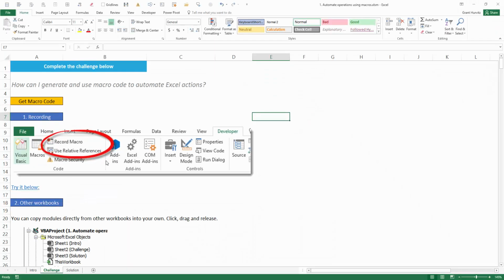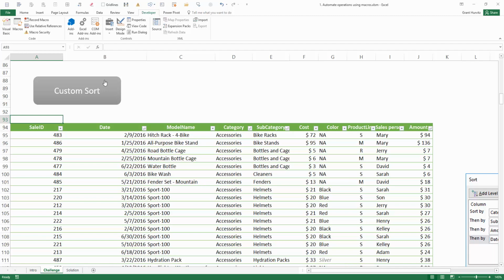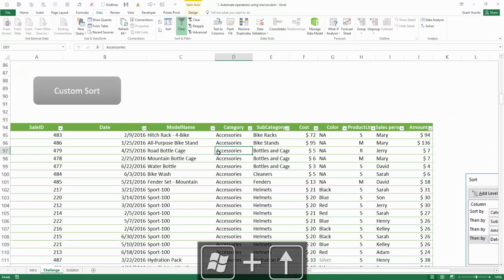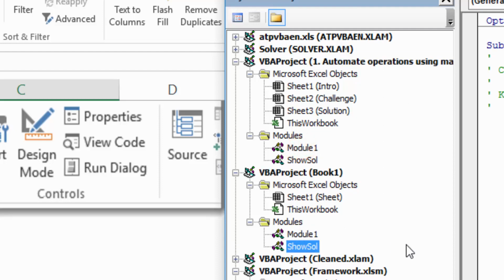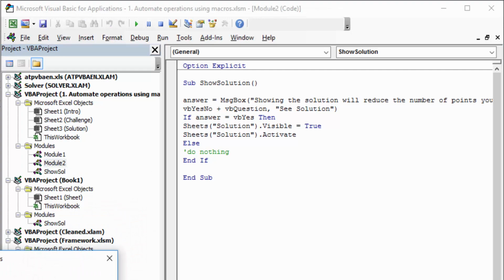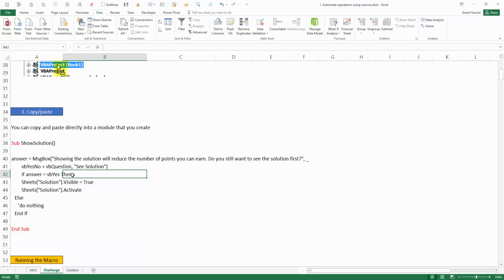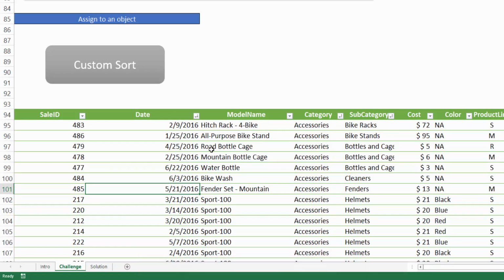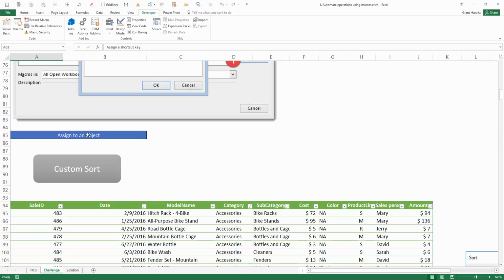Top 25 Excel 2016 Tips and Tricks: How To Automate Operations Using Macros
How can I generate and use macro code to automate Excel actions?

See FOUR FREE Preview lectures below!

As a professor and data analyst I have worked with hundreds of people around the world advancing their skills in Excel. I developed a system that rapidly moved them from beginner to expert regardless of their starting skill level.

And now…I want to share this process with you so you can improve how you use data to inform performance, communicate results through meaningful charts and find information with razor sharp formulas.

89% of companies use Excel for budgeting, planning and forecasting
70% of companies use Excel for mission-critical financial processes
83% of companies use Excel for month-end close processes

Excel terminology
Formulas: IF, SUM, COUNTIF, VLOOKUP
Charts, Tables